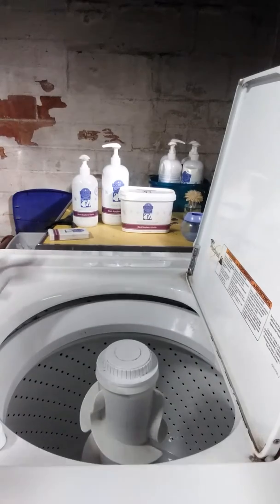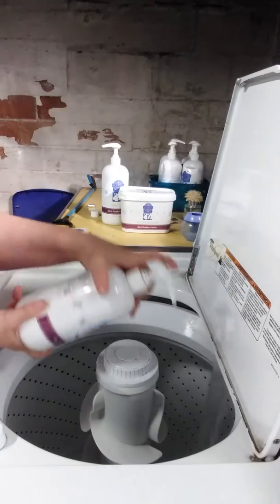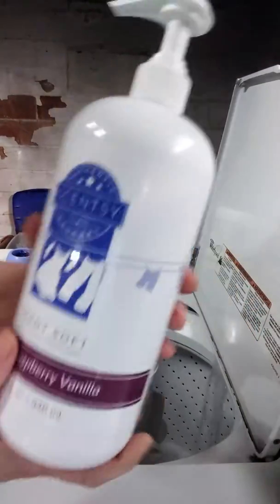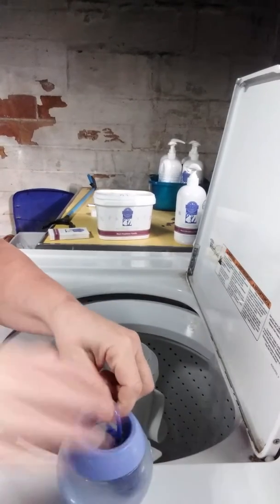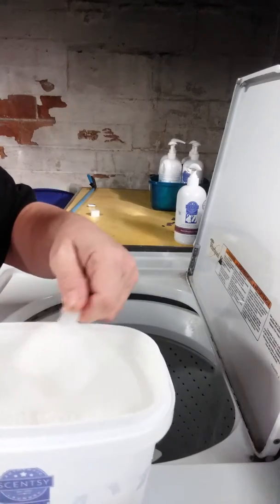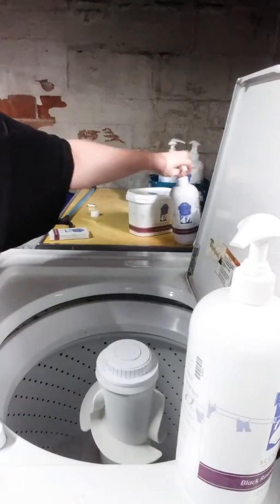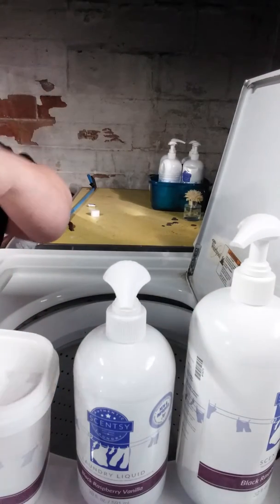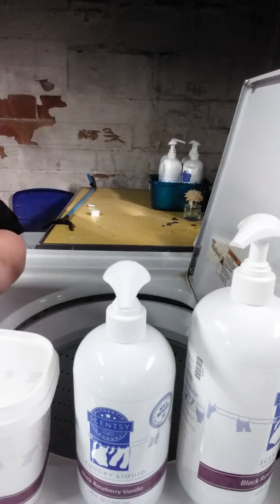Scentsy Laundry.... doing laundry never smelled so good!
Another of my favorite Scentsy products, I use the whole bundle, but you can use separate as well... either way, your laundry is going to smell amazing!